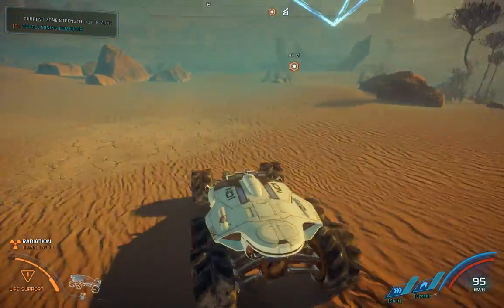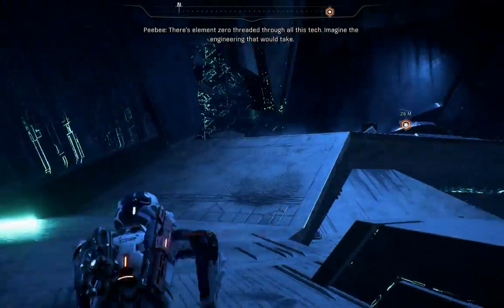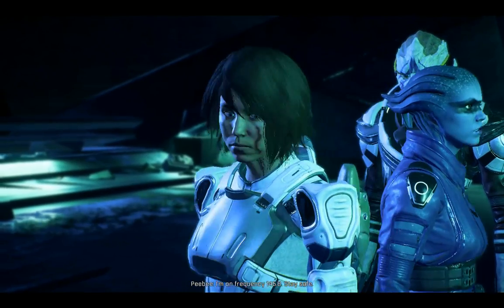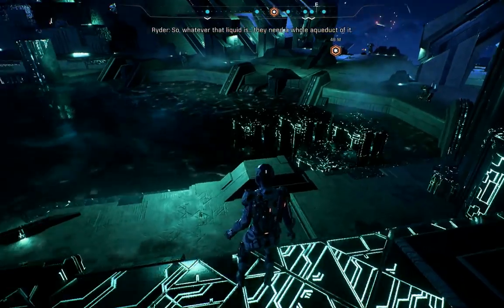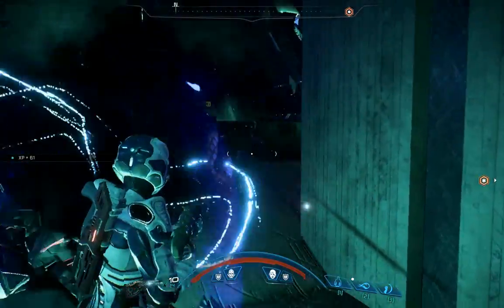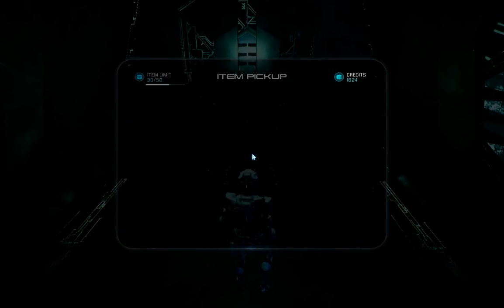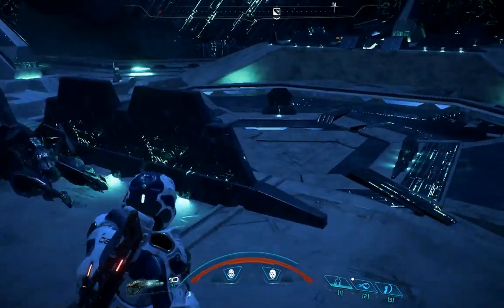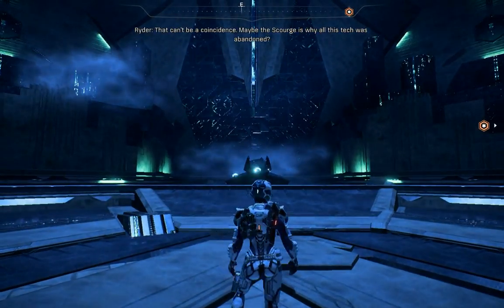Mass Effect: Andromeda PC Playthrough - The Remnant Vault And Gravity Well Part 14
Place is massive